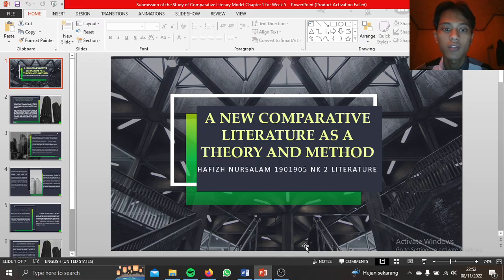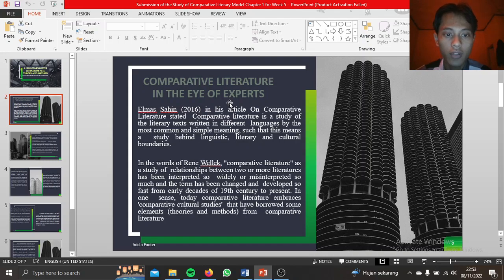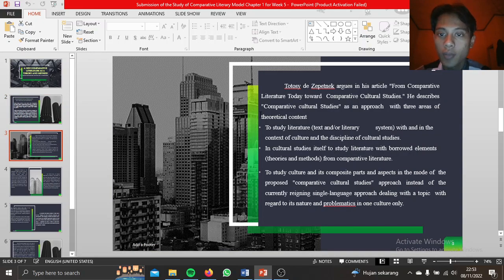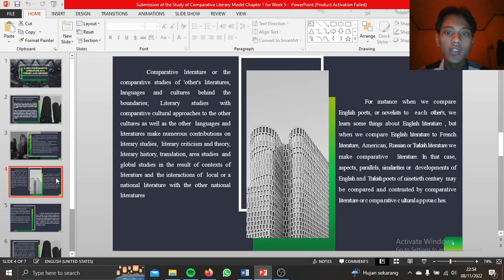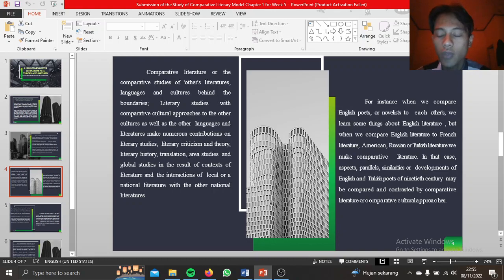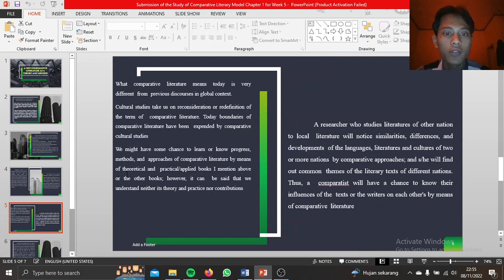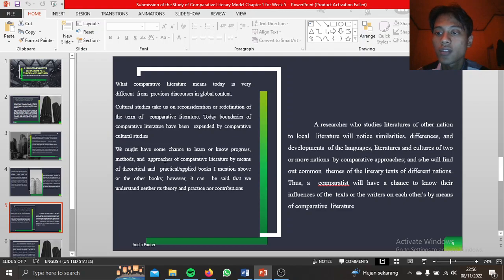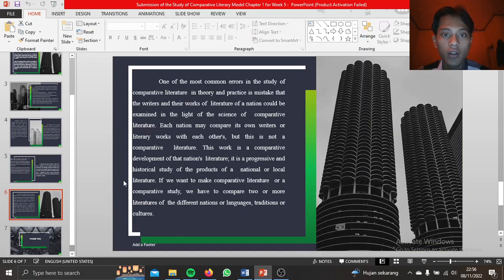Submission of the Study of Comparative Literary Model Chapter 1 for Week 5